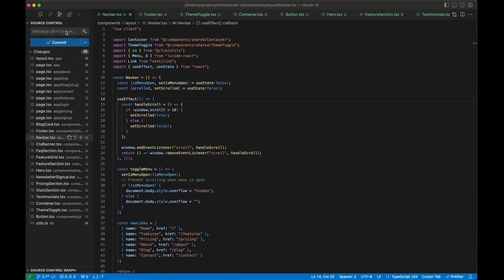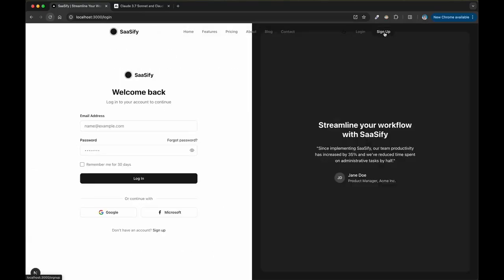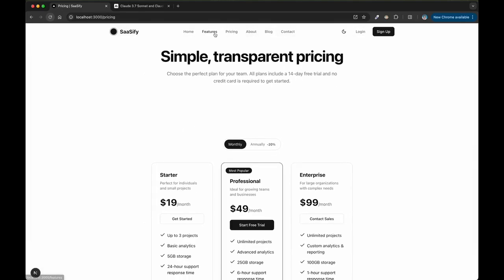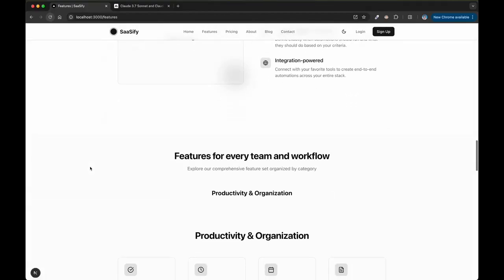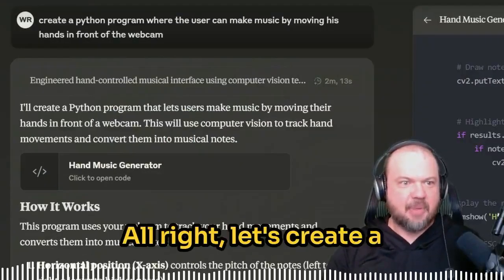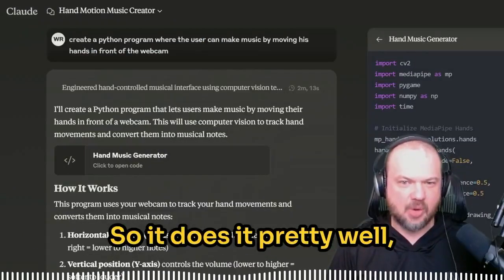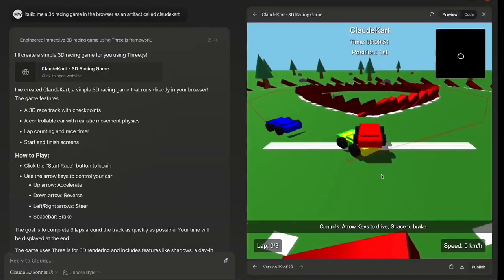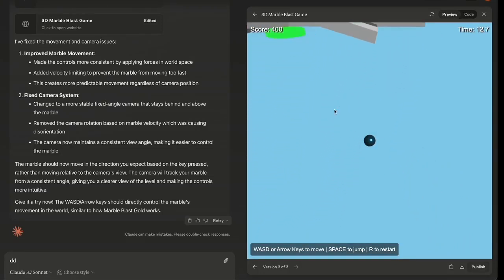Claude 3.7 Sonnet: 10 Best Examples!